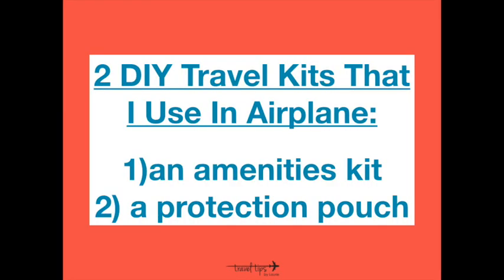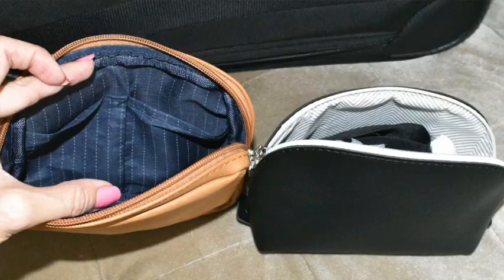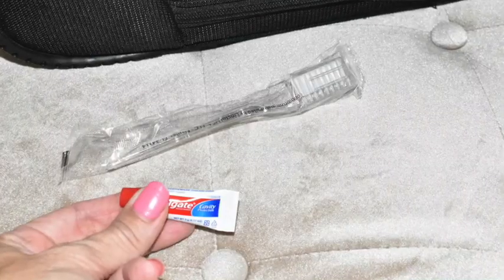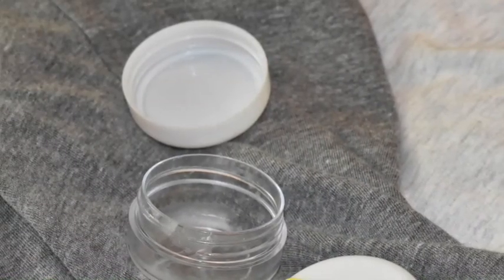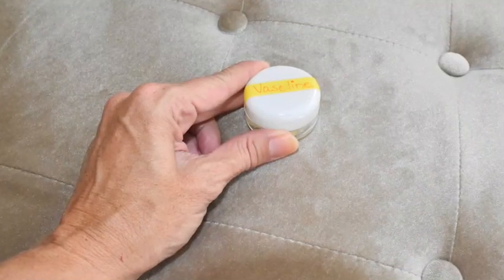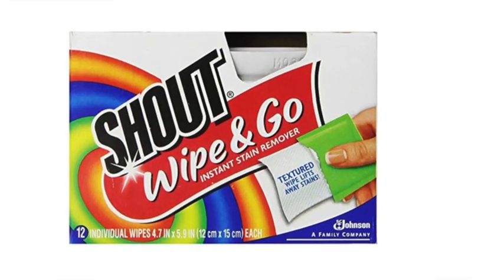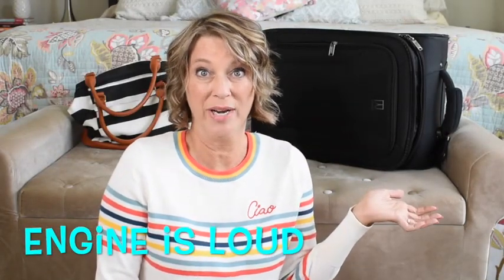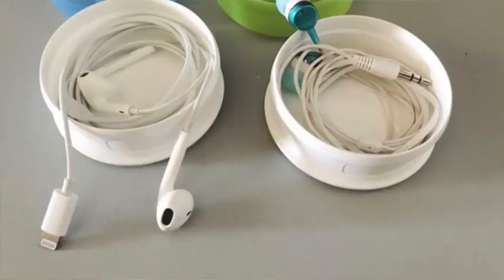2 DIY Amenity Kits (For the Airplane)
Today I am sharing two DIY amenity kits that I pack for use in the airplane: an amenity kit and a protection pouch kit. When I travel on a long haul flight to Europe, I have my own DIY amenities kit in a pouch, but I also have another pouch that goes in my seat back pocket to protect my valuables if I want to sleep or use the airplane lavatory. I pack first class amenities in a pouch even though I am actually sitting in a middle seat way back in the back of the airplane.
In my DIY amenities kit pouch, this is not an emergency pack; it is a pouch of amenities I need before landing or while I am in the airplane traveling over seas.

What I Mentioned:
Sleep Eye Mask
Neck Pillow
Teeth Wipe (similar)
Shout Wipe
Eye Drops
My Sweater
Striped Bag
A subscriber told me about this from The Container Store-it loops onto your tray table hook

POP over and say hi:
Instagram:  @TravelTipsByLaurie (My former channel name was LauriePOP Ideas That POP, but now I produce travel life videos only)